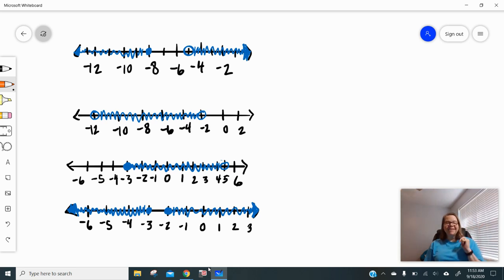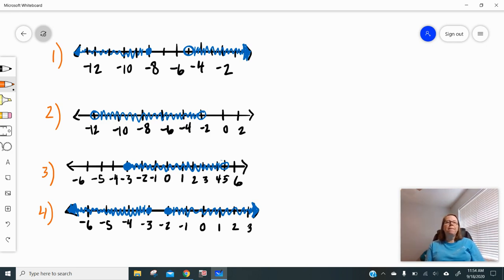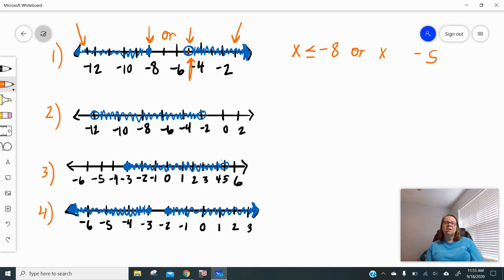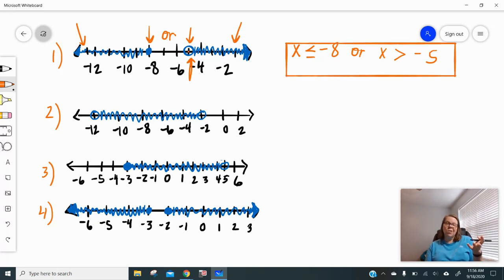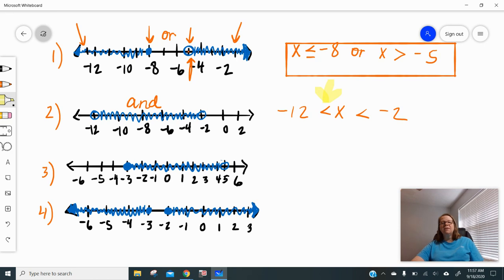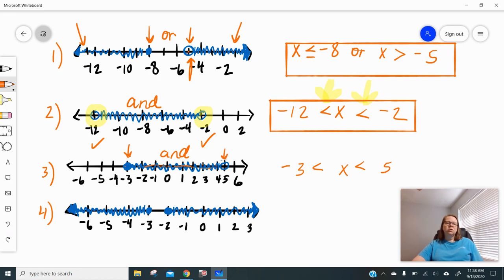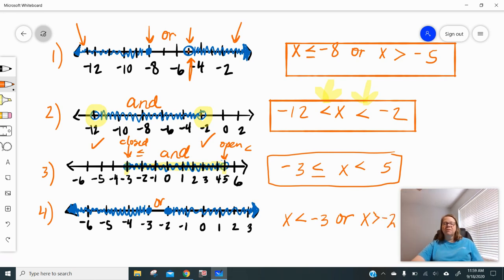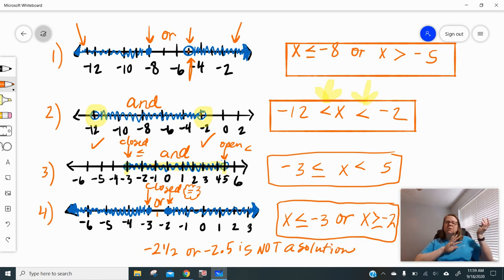Writing Compound Inequalities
Now you’re far enough into inequalities that you’re looking at compound graphs and stating the inequality.  You’ve come pretty far!

Let’s go through it step by step.